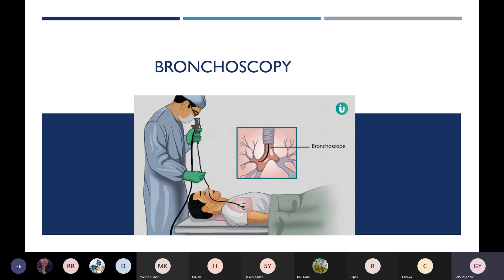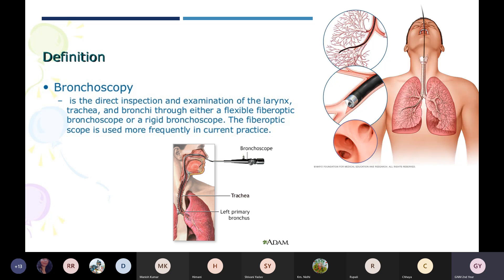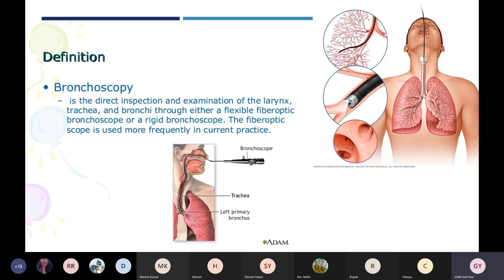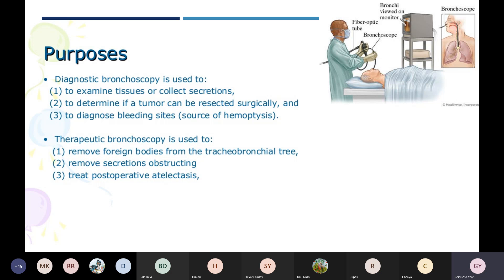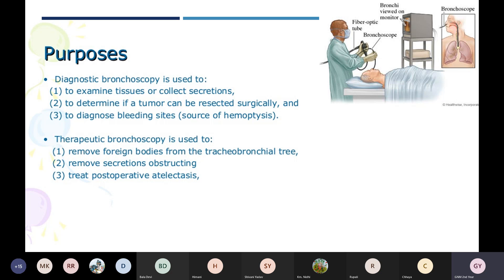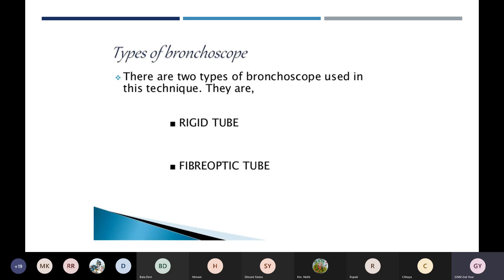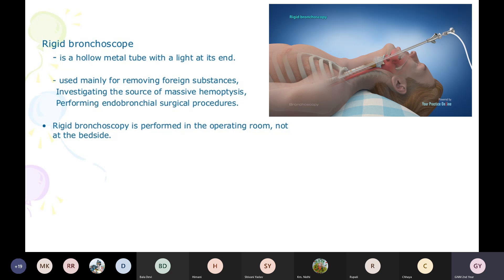Topic: Laparoscopy | Class-GNM 2nd year | Metro College of Nursing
Description: Laparoscopy is an operation performed in the abdomen or pelvis using small incisions with the aid of a camera.